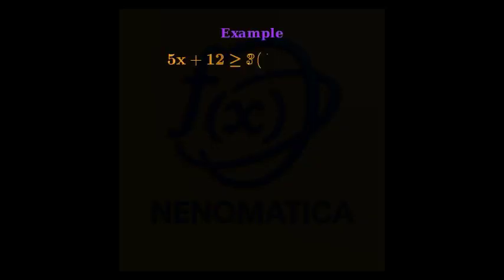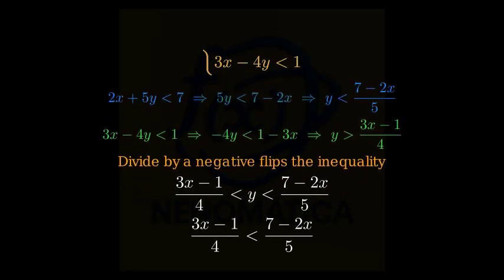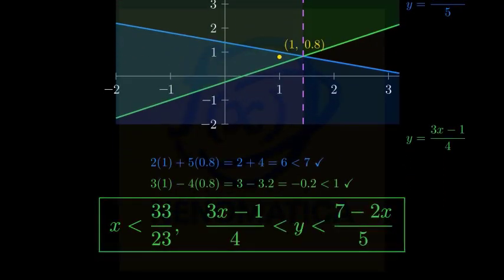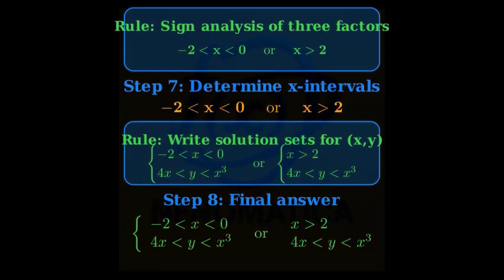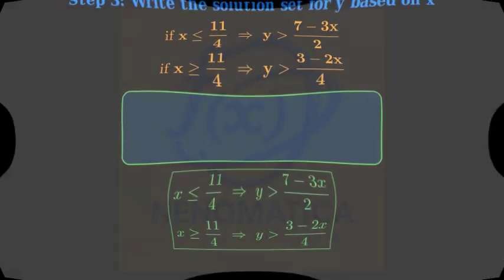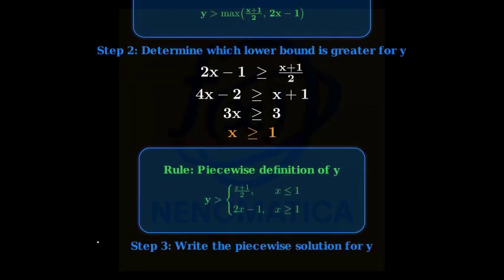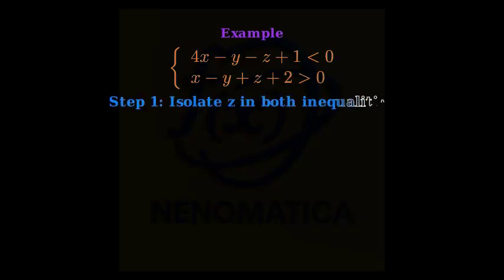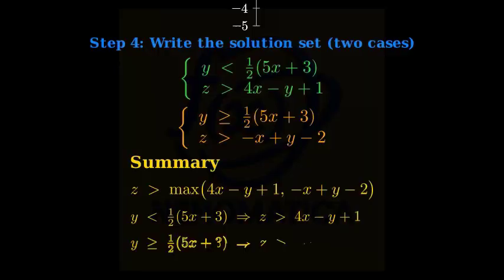linear Expressions 10-2: System of first-degree inequalities in one variable | NENOMATICA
Explore the powerful tools offered by NENOMATICA’s comprehensive guide to linear expressions. This tutorial breaks down how to model and interpret systems of first-degree inequalities in one variable, providing clear, step-by-step strategies for solving and graphing each inequality. Whether you are new to algebra or looking to refine your skills, this resource demonstrates practical applications and real-world scenarios where linear expressions illuminate key relationships.

Dive deeper into the structure of a system of inequalities with NENOMATICA’s expert insights on comparison methods, boundary testing, and solution set visualization. Gain confidence in applying these concepts to optimize decision-making processes, analyze constraints, and predict outcomes. By mastering linear expressions and system-solving techniques, students and educators alike can unlock more advanced topics in algebra and prepare for higher-level mathematical challenges.